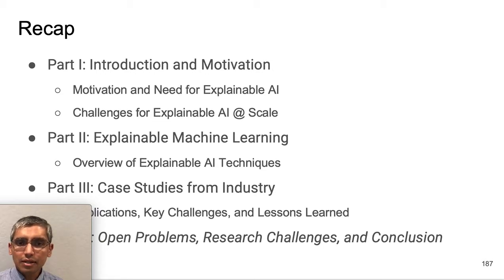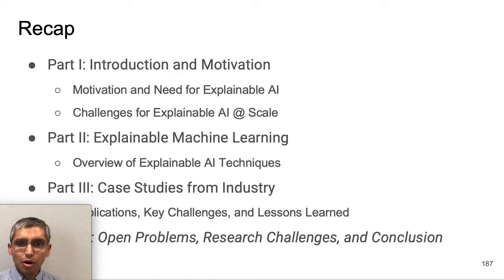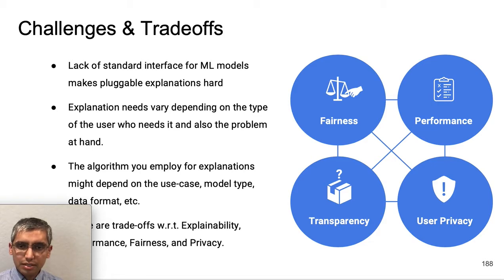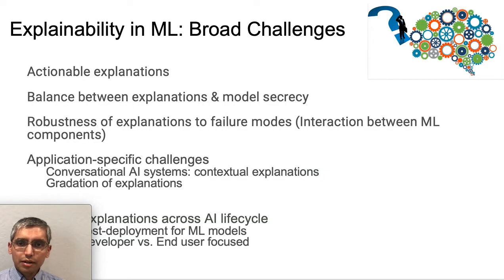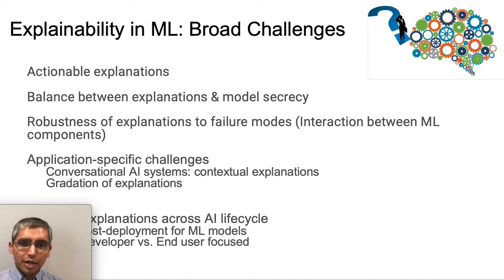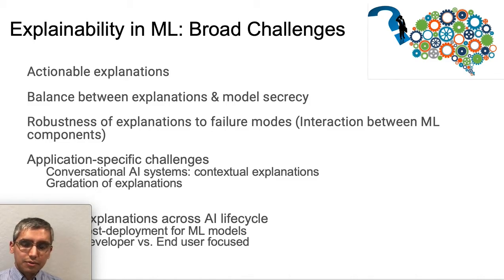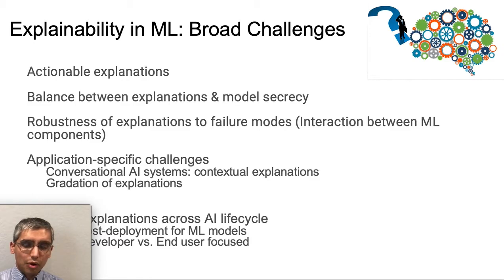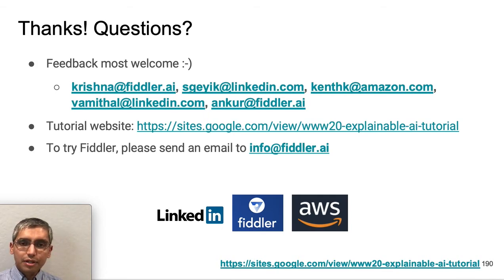Explainable AI in Industry Tutorial - Part 9 - Open Problems, Research Challenges, and Conclusion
[Part 9 - Open Problems, Research Challenges, and Conclusion]

Artificial Intelligence is increasingly playing an integral role in determining our day-to-day experiences. Moreover, with proliferation of AI based solutions in areas such as hiring, lending, criminal justice, healthcare, and education, the resulting personal and professional implications of AI are far-reaching. The dominant role played by AI models in these domains has led to a growing concern regarding potential bias in these models, and a demand for model transparency and interpretability. In addition, model explainability is a prerequisite for building trust and adoption of AI systems in high stakes domains requiring reliability and safety such as healthcare and automated transportation, and critical industrial applications with significant economic implications such as predictive maintenance, exploration of natural resources, and climate change modeling.

As a consequence, AI researchers and practitioners have focused their attention on explainable AI to help them better trust and understand models at scale. The challenges for the research community include (i) defining model explainability, (ii) formulating explainability tasks for understanding model behavior and developing solutions for these tasks, and finally (iii) designing measures for evaluating the performance of models in explainability tasks.

In this tutorial, we present an overview of model interpretability and explainability in AI, key regulations / laws, and techniques / tools for providing explainability as part of AI/ML systems. Then, we focus on the application of explainability techniques in industry, wherein we present practical challenges / guidelines for effectively using explainability techniques and lessons learned from deploying explainable models for several web-scale machine learning and data mining applications. We present case studies across different companies, spanning application domains such as search & recommendation systems, hiring, sales, lending, and fraud detection. Finally, based on our experiences in industry, we identify open problems and research directions for the data mining / machine learning community.